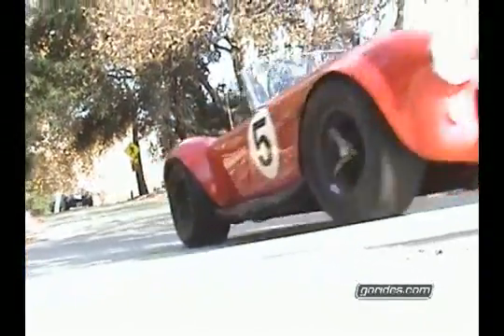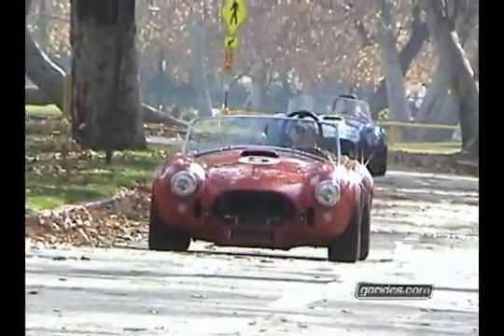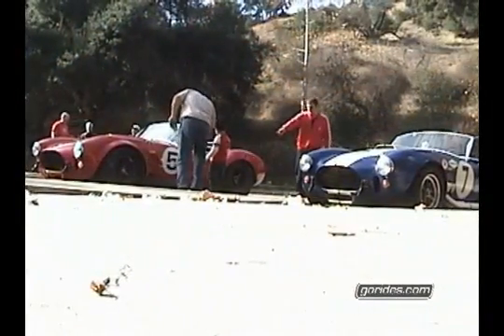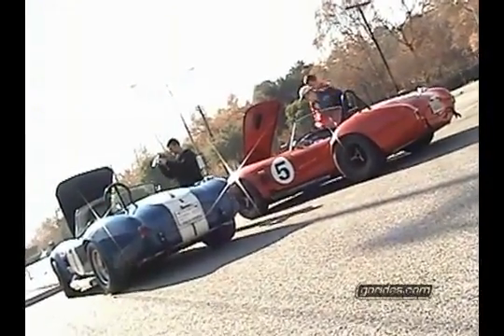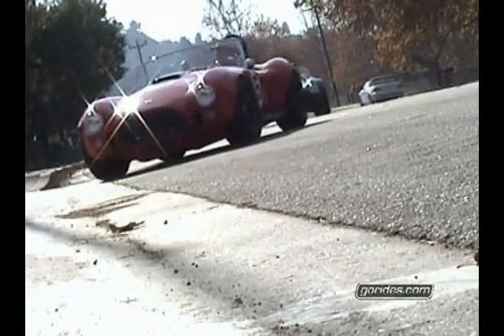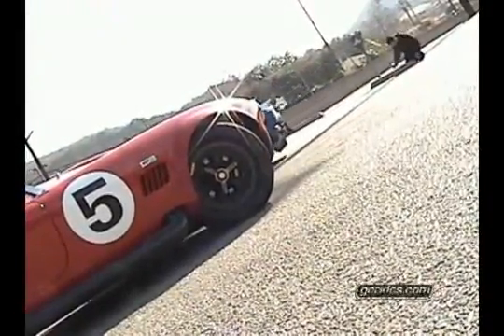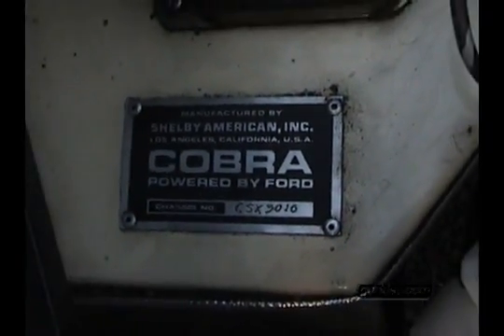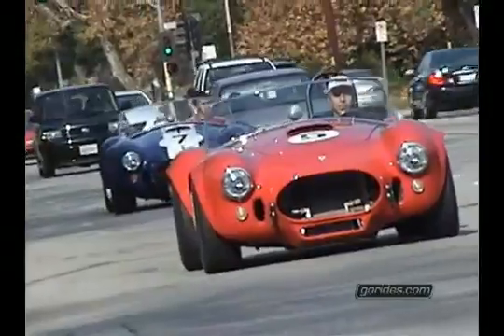Shelby Cobra Two Original '65 Competition 427s mygulfcar com